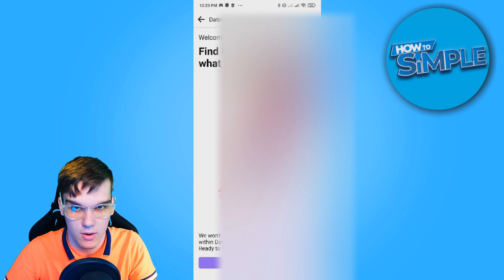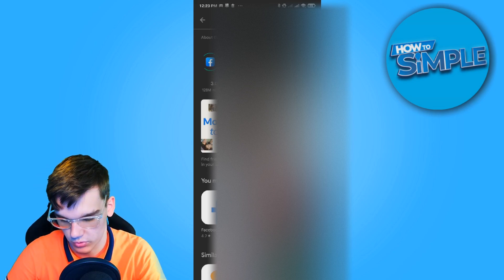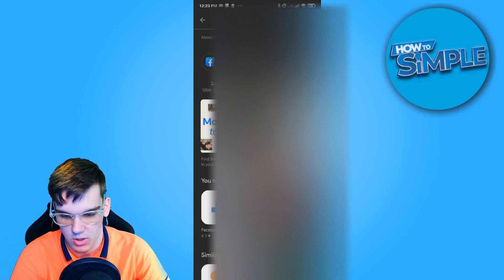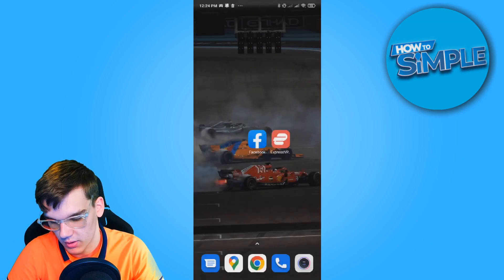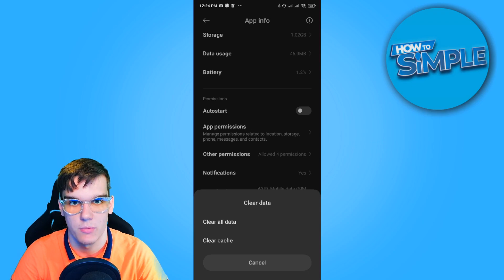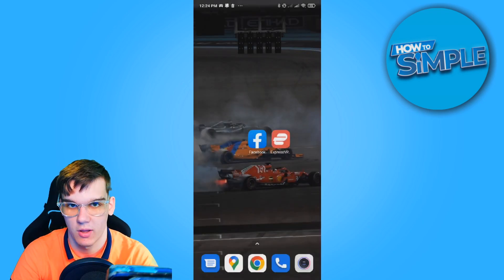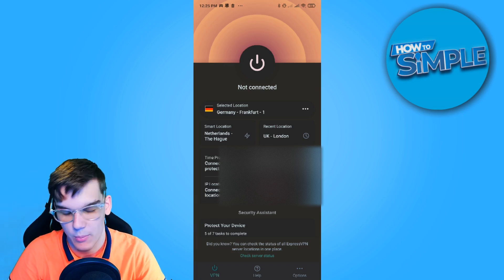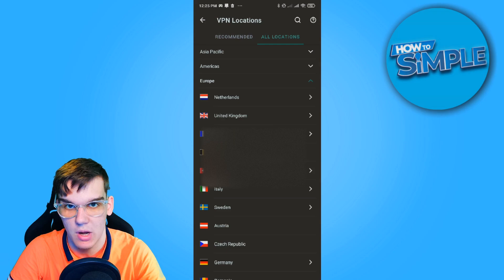Fixed: Facebook Dating Not Available 2025 (Facebook Dating Not Working)